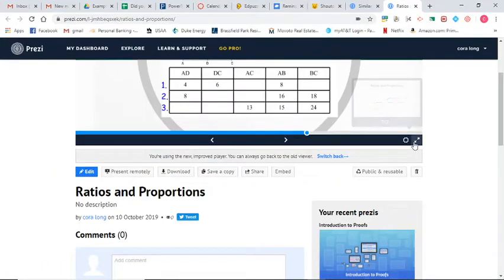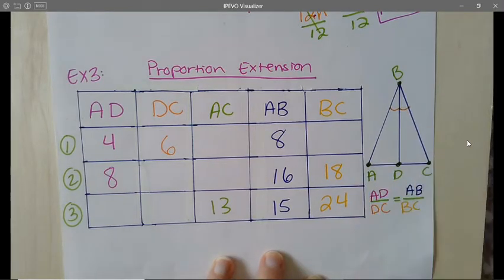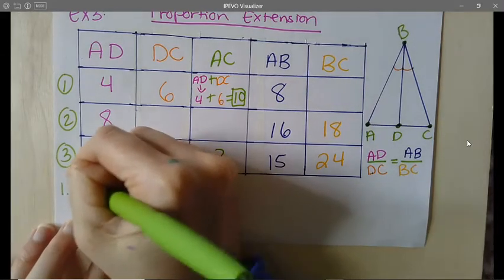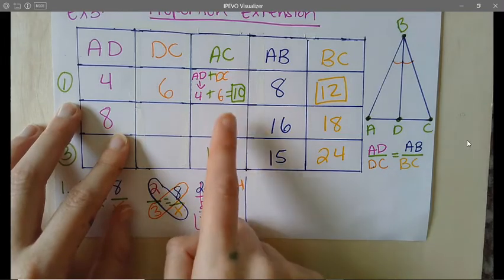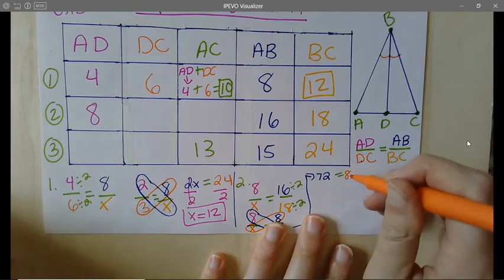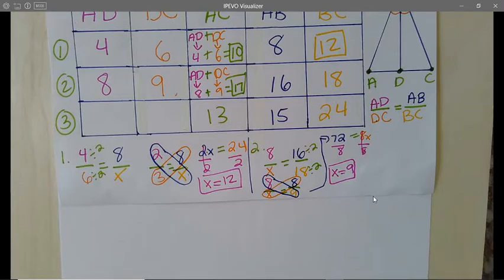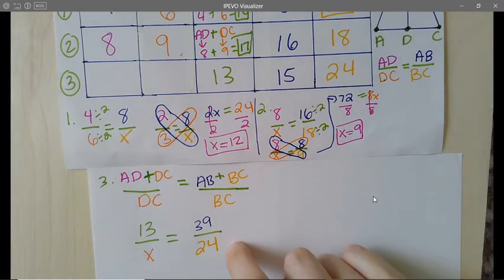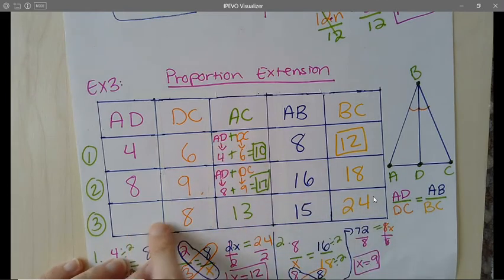Ratios and Proportions Ex 3